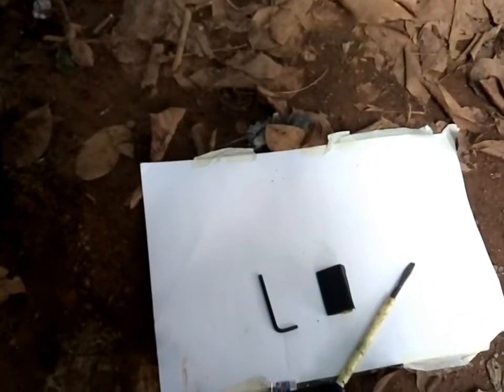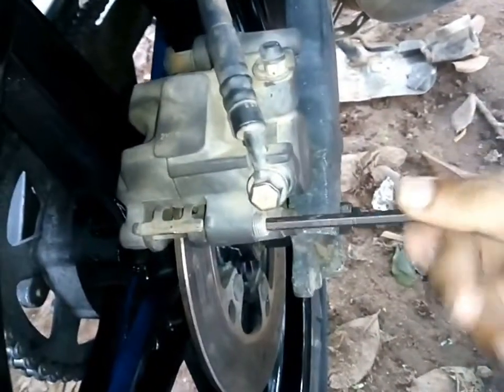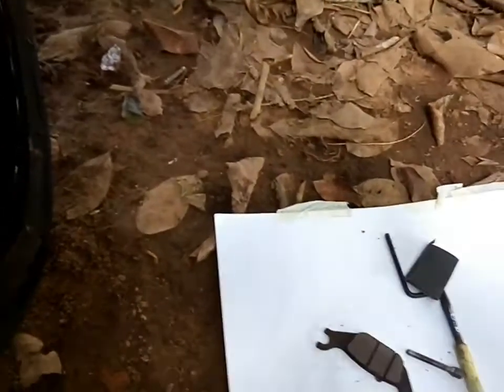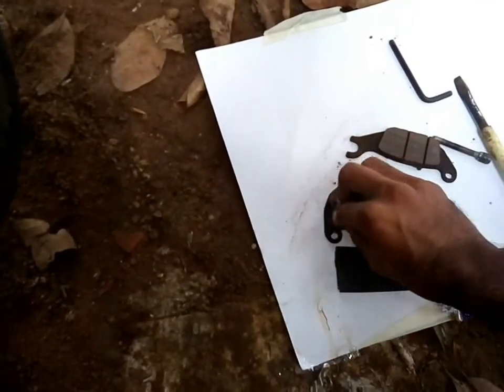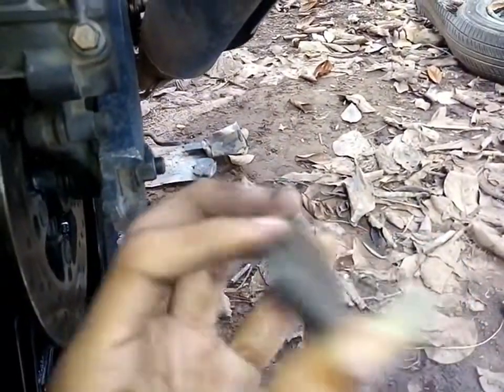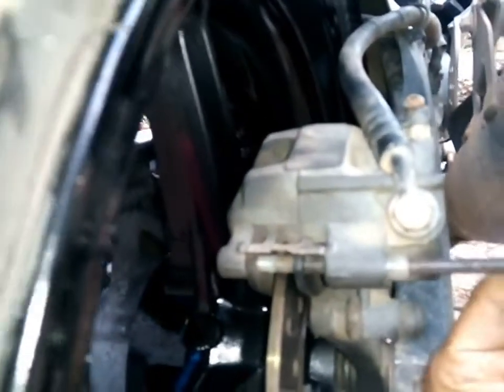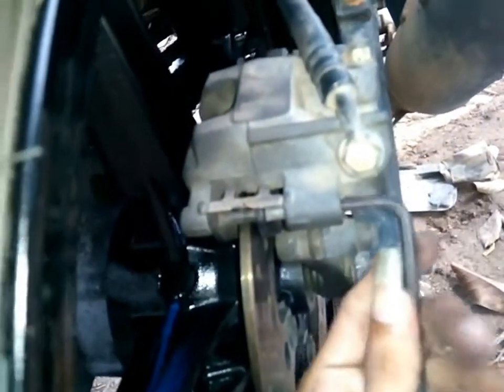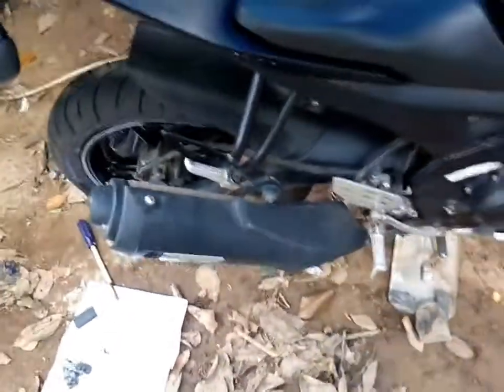How to improve your bikes braking |servicing /replacing disc pads for breaking efficiency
Improve breaking, Rear breakpad cleaning changing titorial.. Easiest way to clean break pads